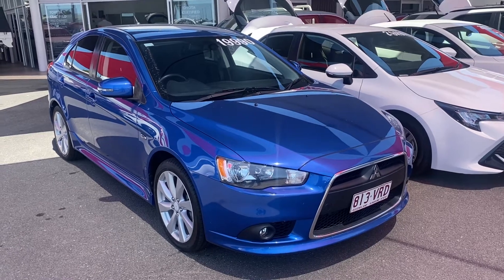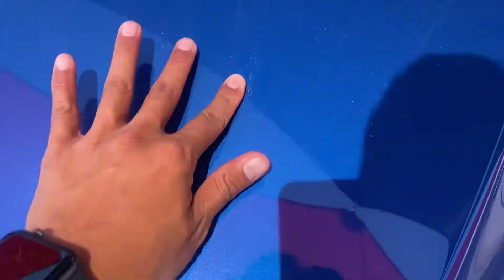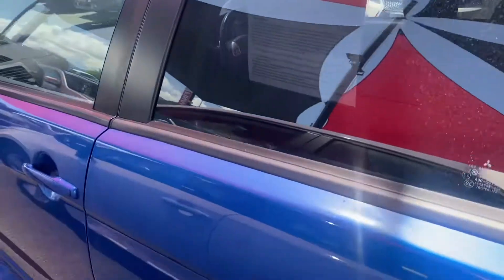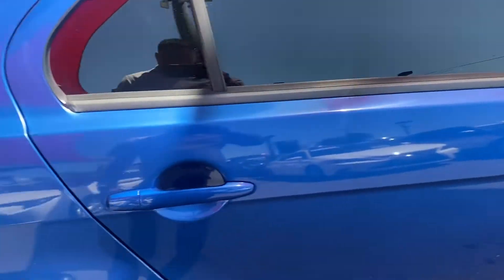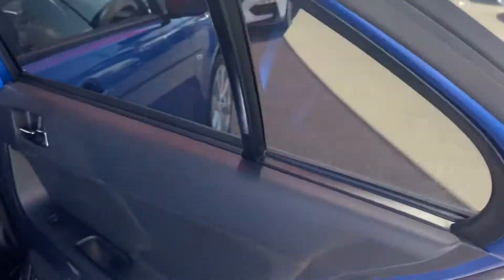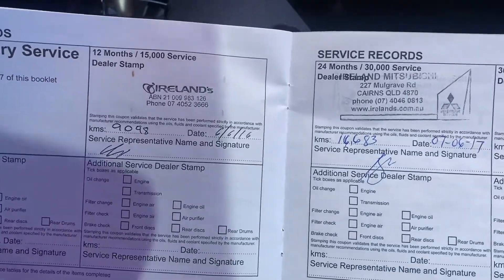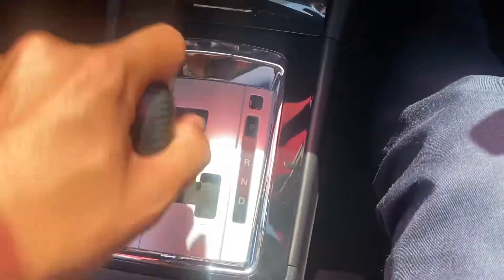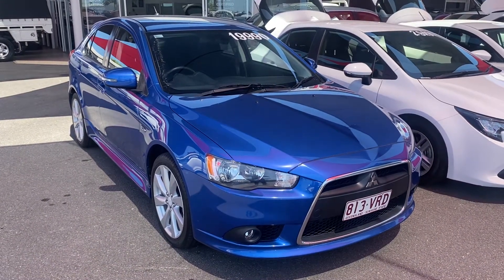2014 Mitsubishi Lancer GSR